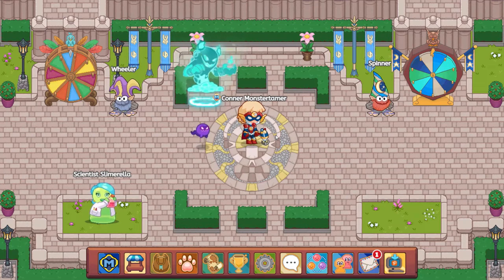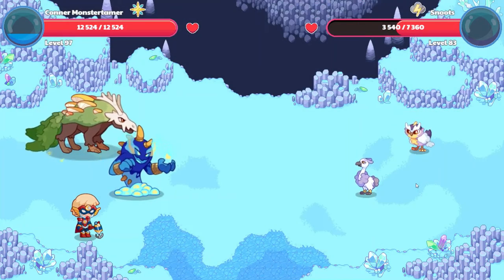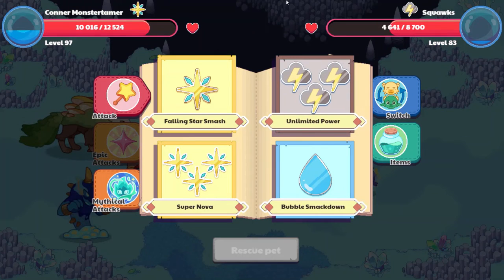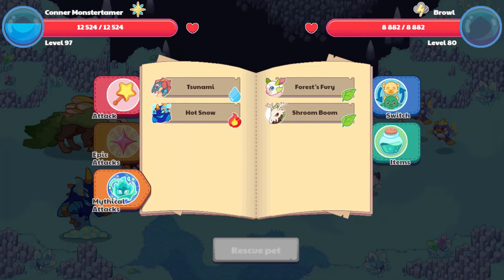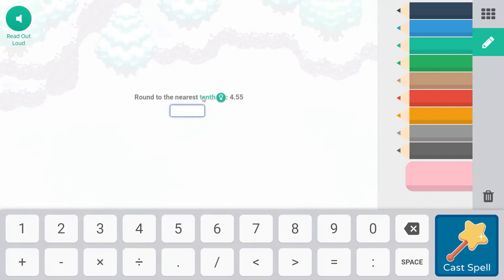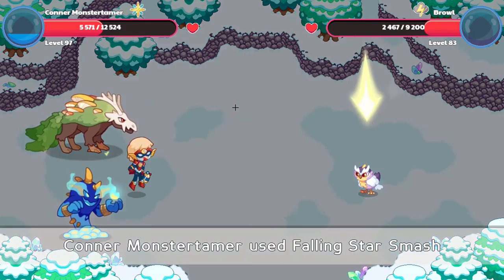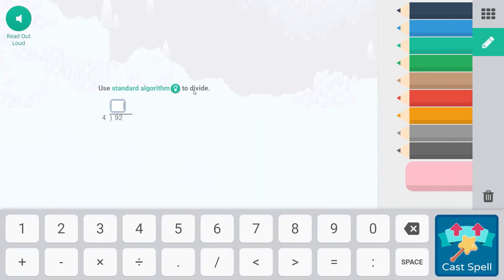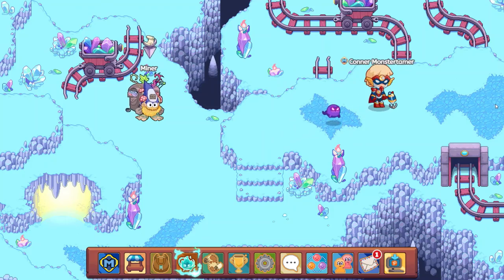Meet Solar!!! The New Mythical Epic in Prodigy Math!!! E1 Part 1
The new Mythical Epic is now live! Join me as I collect the items needed to tame Solar!!!

Check back as I update videos on my quest to track Solar down!